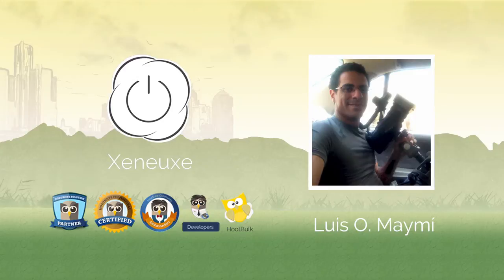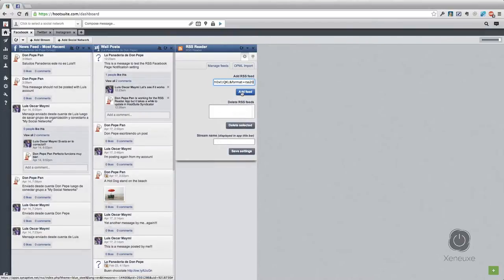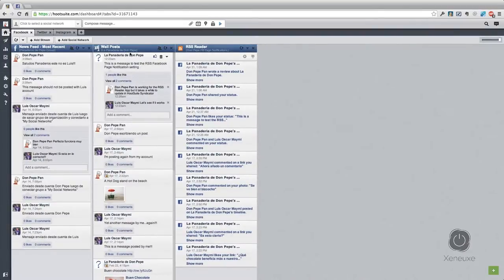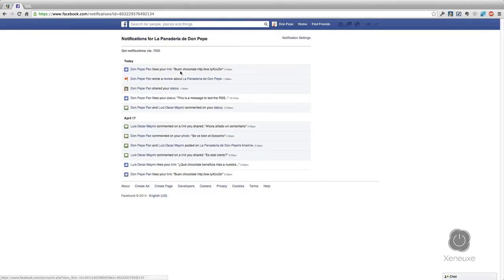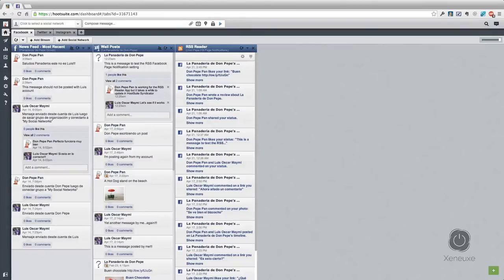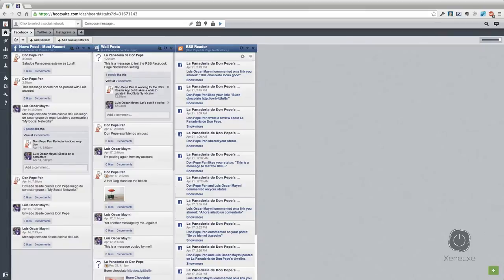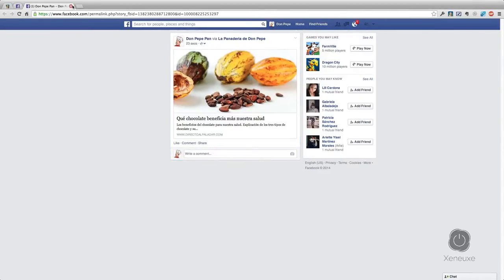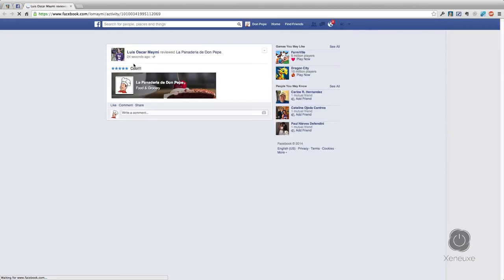How to Monitor Facebook Pages Notifications in HootSuite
In this video I explain how to monitor Facebook Pages notifications directly in the HootSuite dashboard. With this workaround you will be able to see:

   * Notifications for liking a post
   * Notifications for commenting in a page post
   * Notifications for sharing a page post
   * Notifications for reviews
   * Notifications on Post by Others

All in a HootSuite stream!

NOTE: All video tutorials I create for this channel assume you already know the basics of the HootSuite dashboard. If you are just starting out I recommend that you signup to HootSuite University

HOOTSUITE TRAINING CALL WITH ME

MY HOOTSUITE APPS